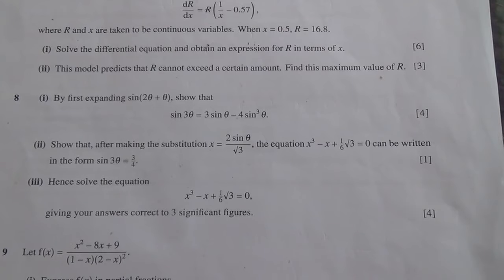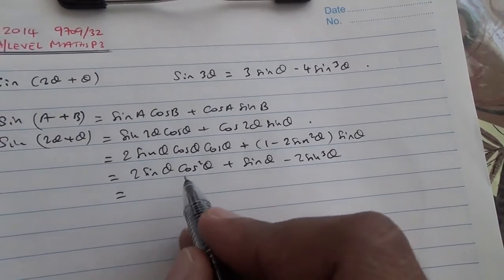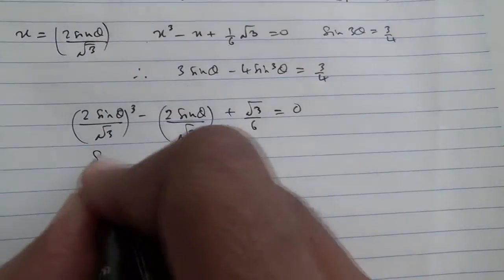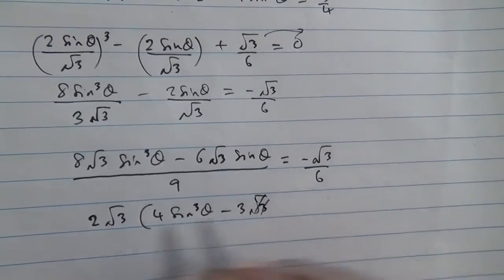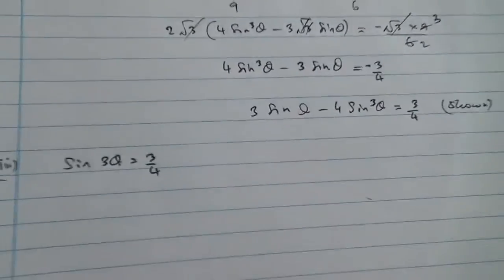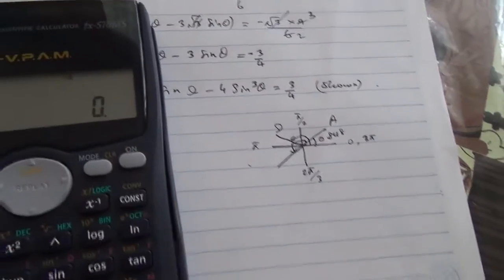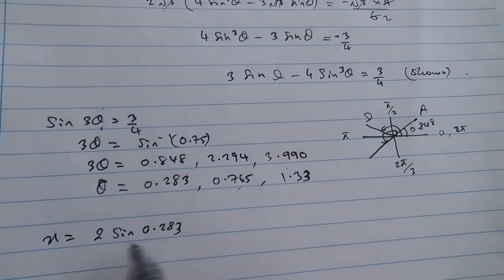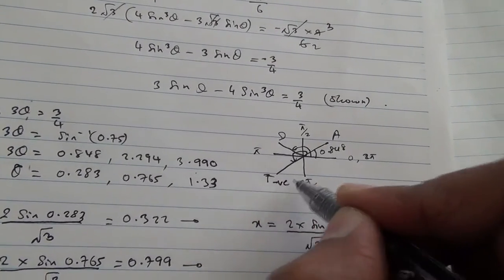October 2014 9709 32 P3 Q8 ipod